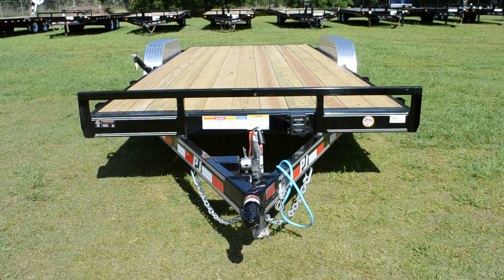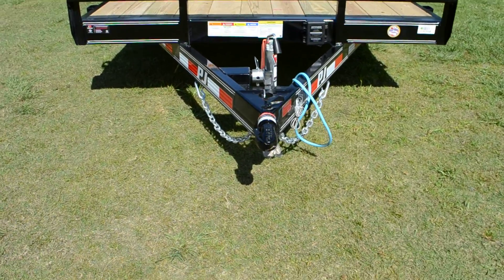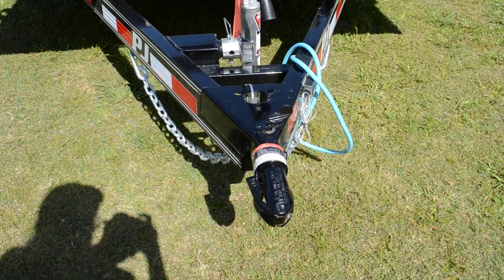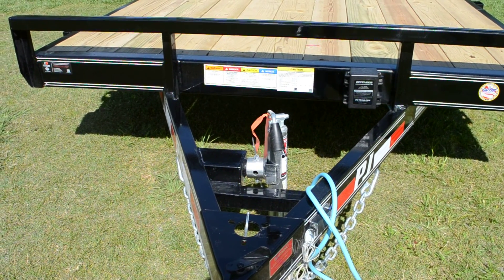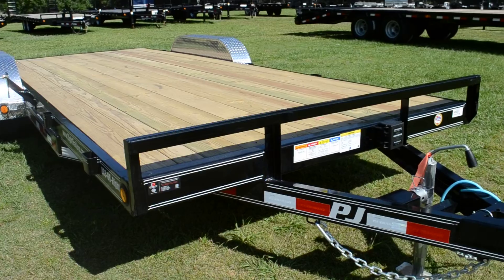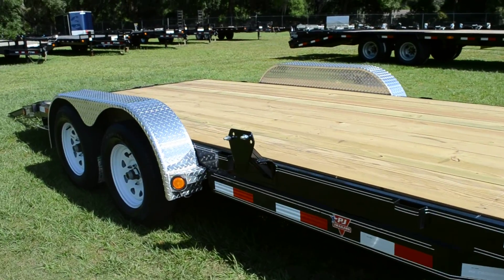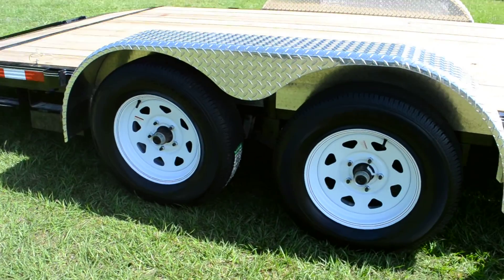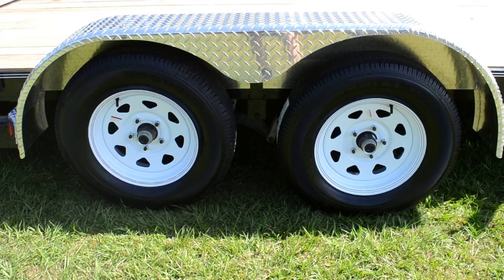97558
83'x20'
Car Hauler
Tongue Jack
C-Channel Tongue (Heavy Duty)
2" Coupler
Tie Down Loops
Pressure Treated 2x8 Yellawood Deck
15" Tires and Wheels
Recessed Lighting
5' Slide in Ramps
Wrap Around (Fold Back) Tongue
Third Member
Removable Tear Drop Fenders
Brakes on 1 Axle
2' Dovetail